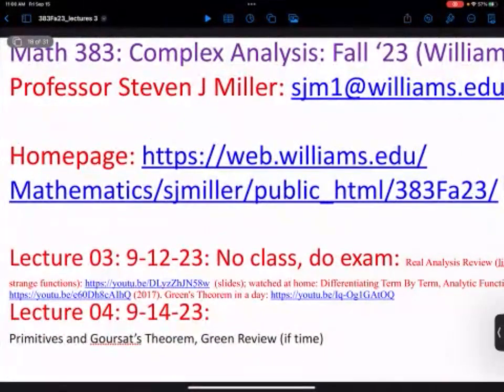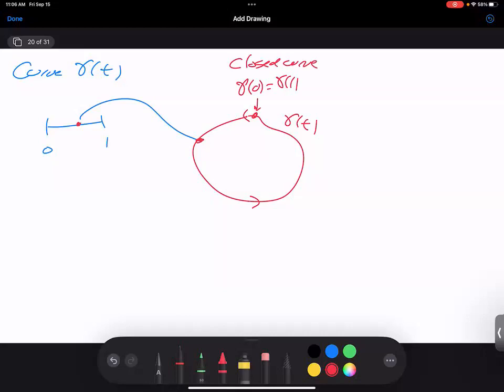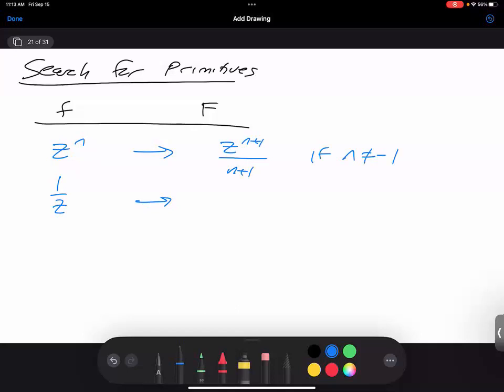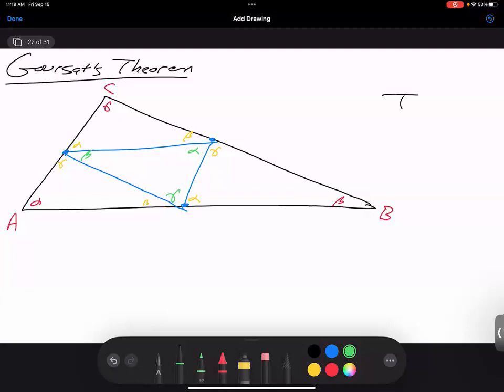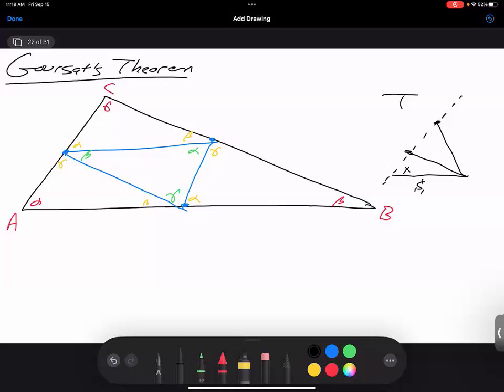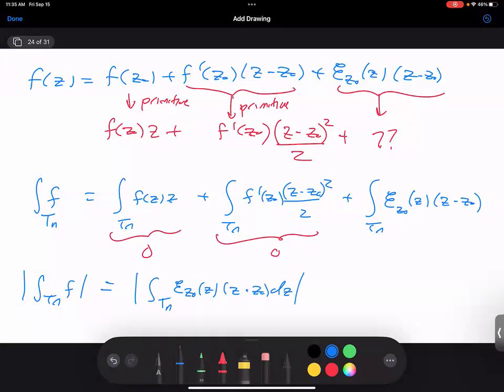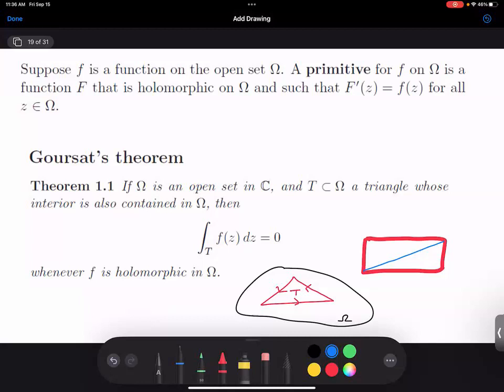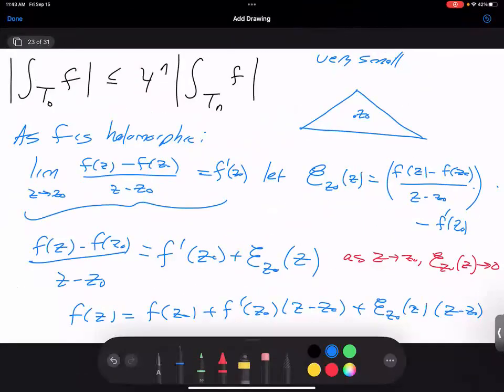Math383Fa23 Lec04 15Sept2023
Math 383: Complex Analysis: Steven Miller: Williams College: Fall 2023: Lecture 04: 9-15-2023 : Primitives, Goursat's Theorem